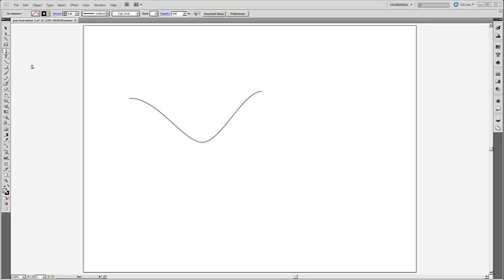pen tool basics 003 anchor pts and selection tools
This series covers the basics of using and understanding the pen tool in Adobe Illustrator.